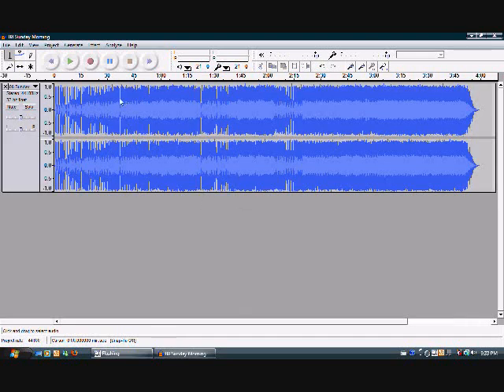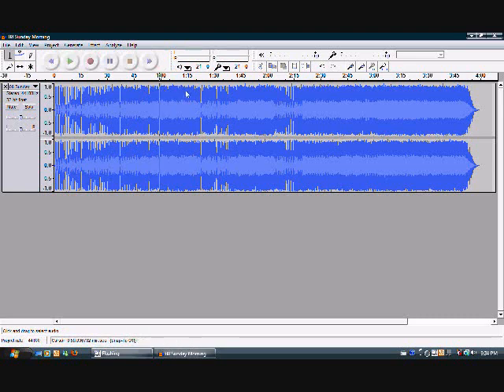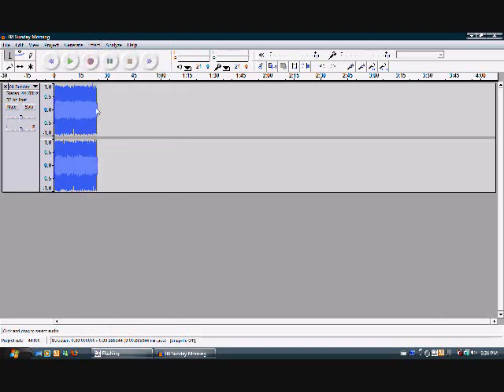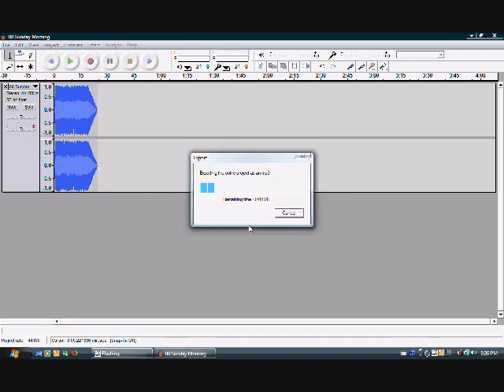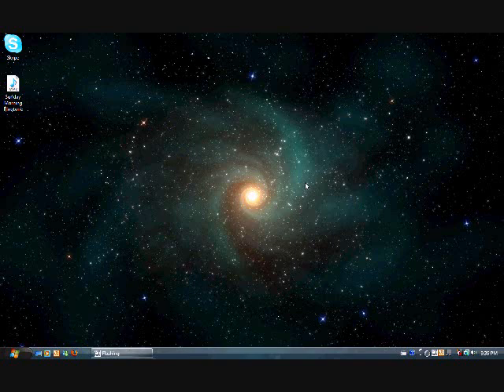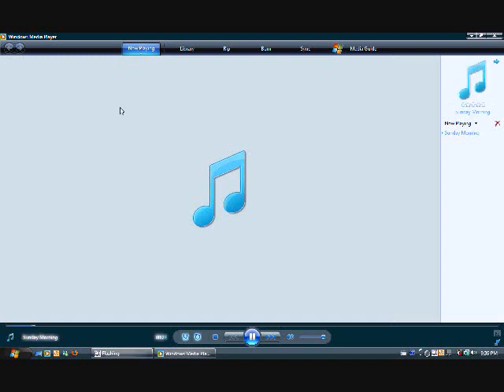Create A Ringtone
Did you know that you could create a customizable, unique ringtone...for free?  Yep, this isn't a scam, it's actually just using Audacity, a popular free music-editing program.  This could end up saving you a potential $36/year, so you might want to give it a shot.